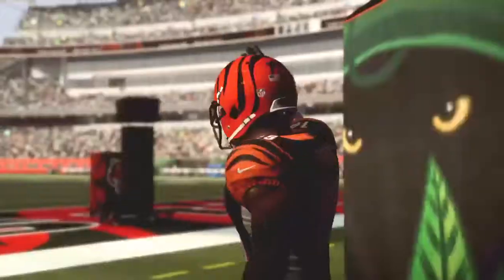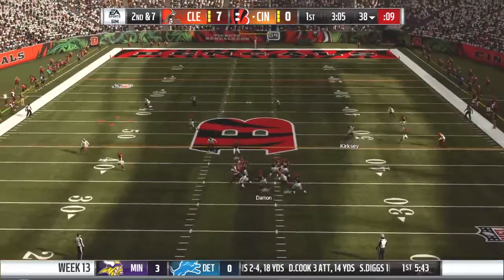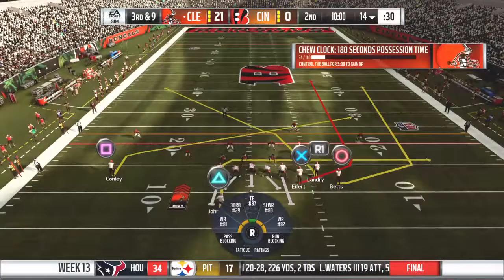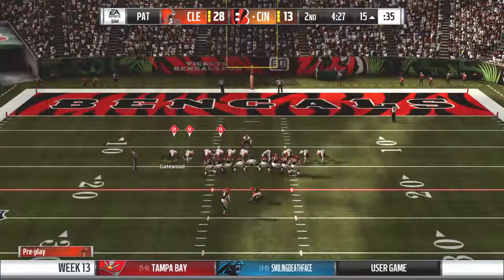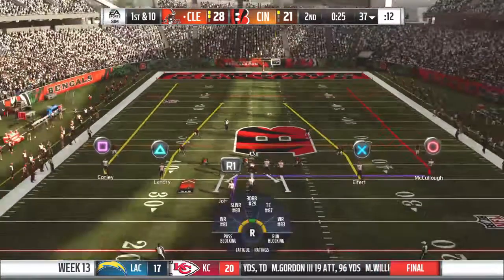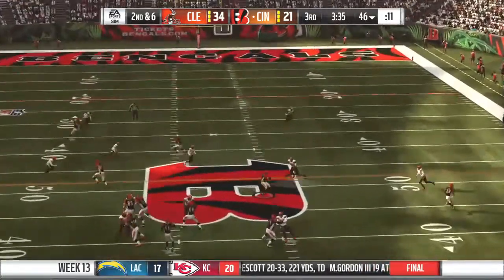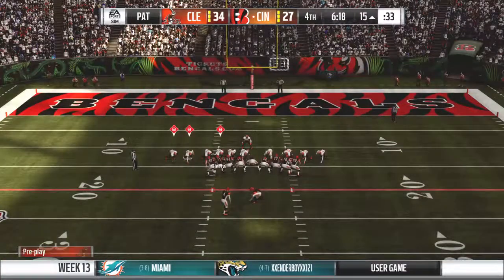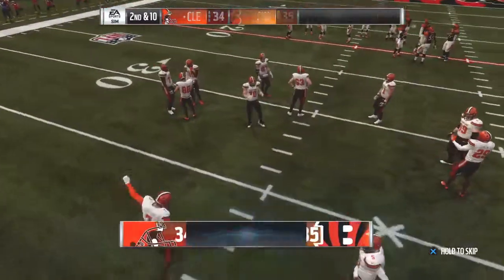Season 15 - Week 13 : Cleveland Browns v Cincinnati Bengals